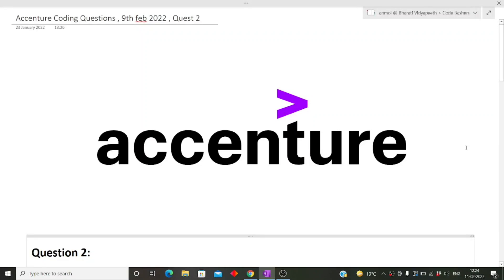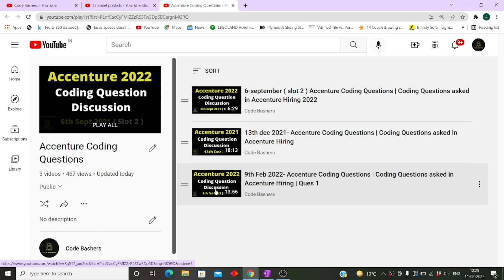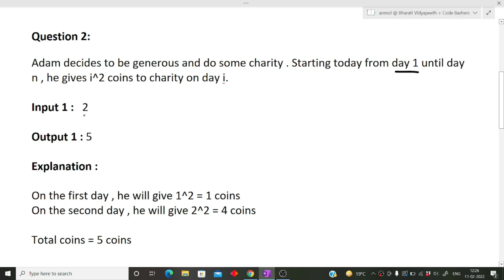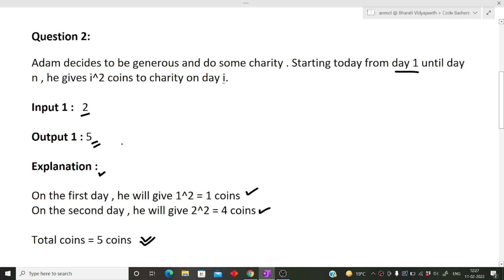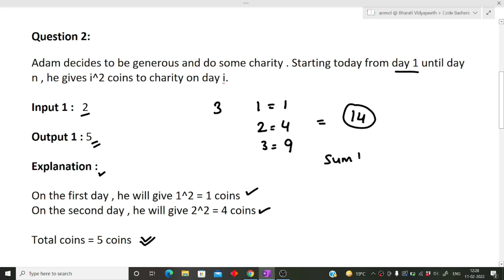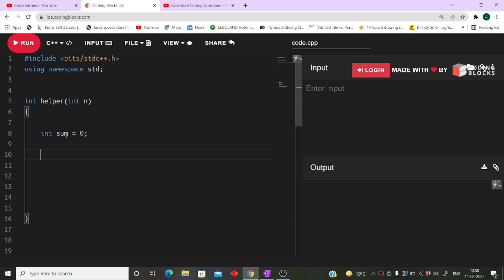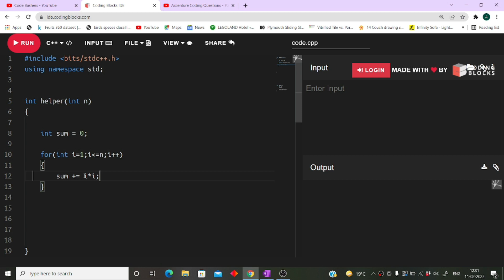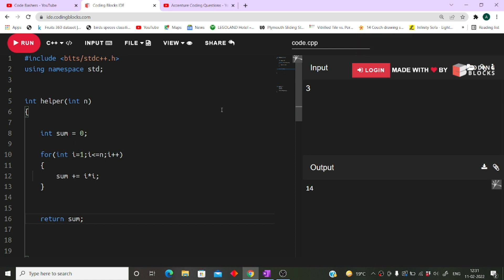9th Feb 2022- Accenture Coding Questions | Coding Questions asked in Accenture Hiring | Ques 2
9th Feb 2022- Accenture Coding Questions | Coding Questions asked in Accenture Hiring | Ques 2

accenture hiring  batch
accenture on/off campus hiring coding questions ,
accenture latest coding questions ,
accenture  batch